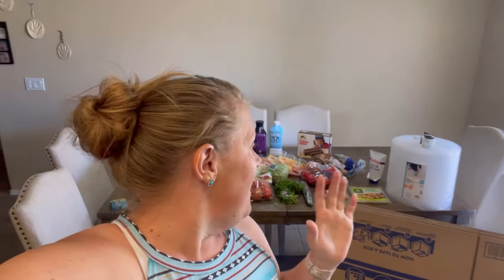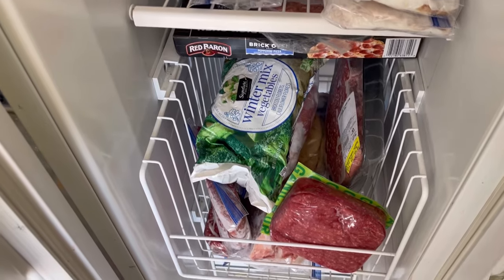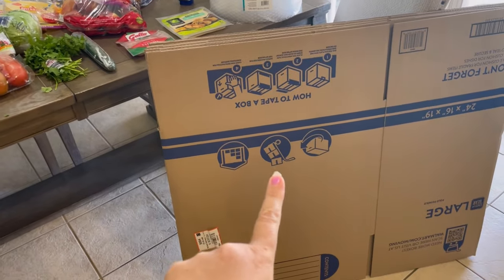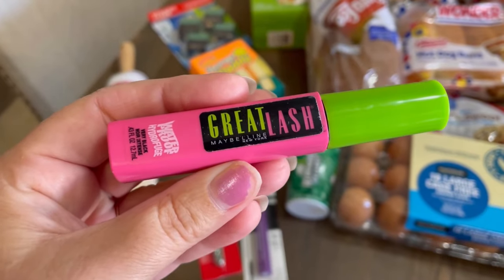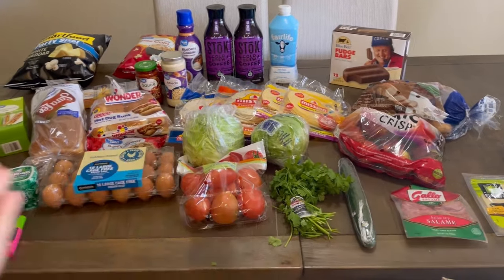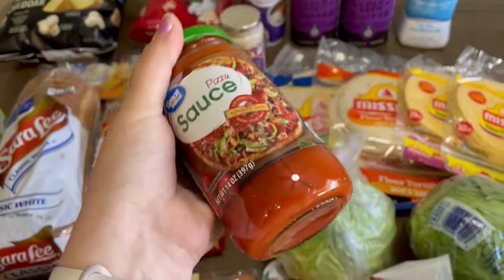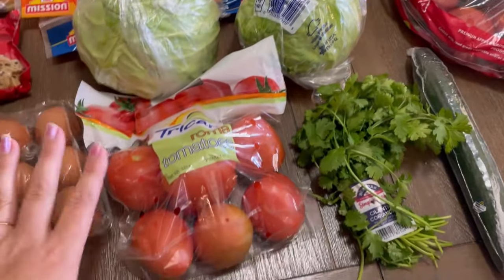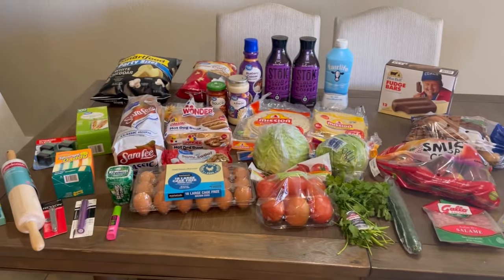$150 budget family of 3| Weekly grocery haul